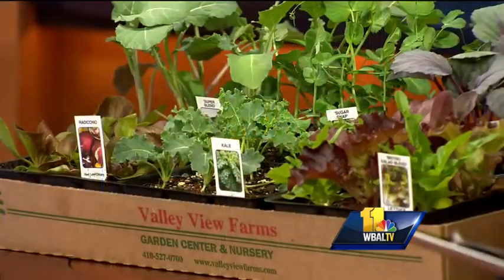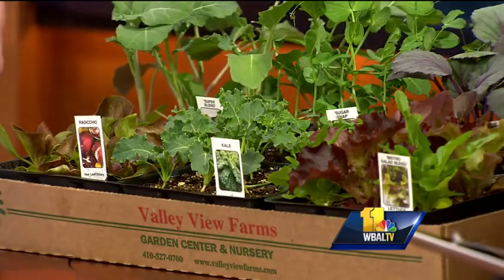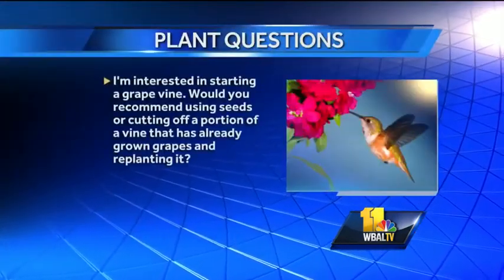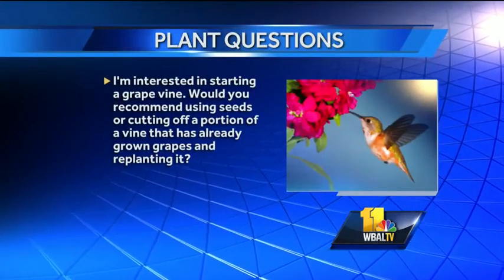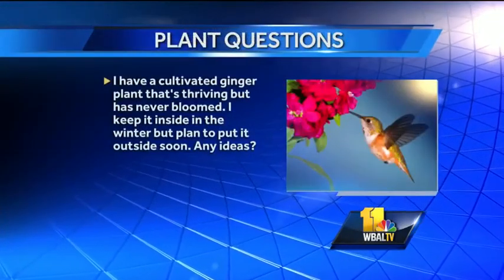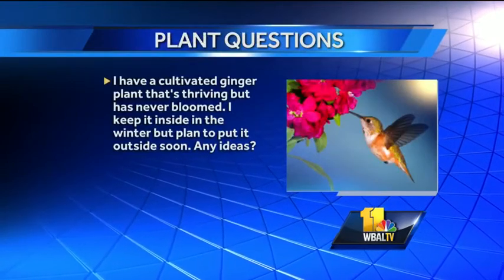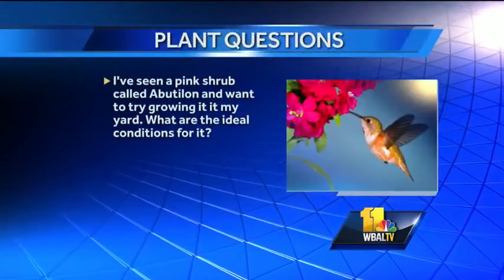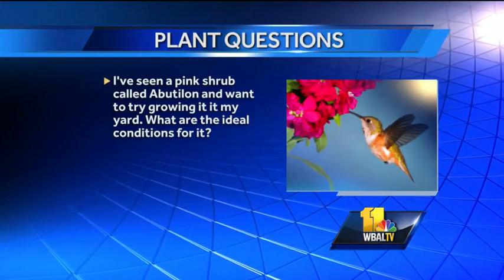April 1: Plant, gardening questions answered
Carrie Engel from Valley View Farms answers plant and gardening questions about how best to grow a grapevine, how to get a cultivated ginger plant to bloom, and what ideal conditions are for growing abutilon in a yard.